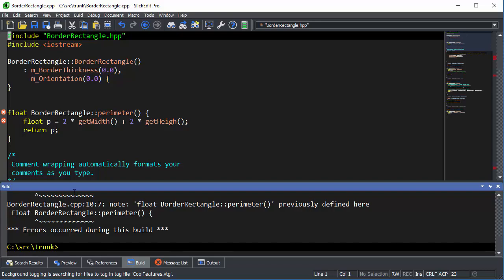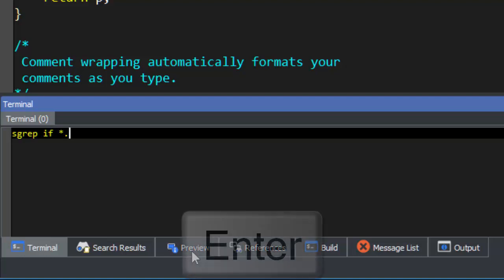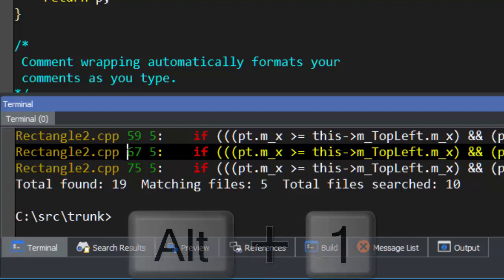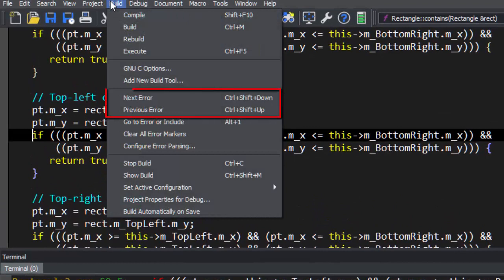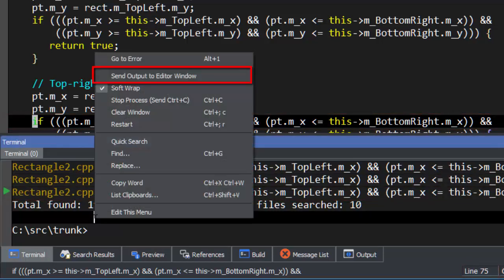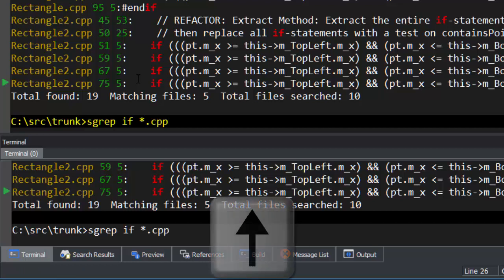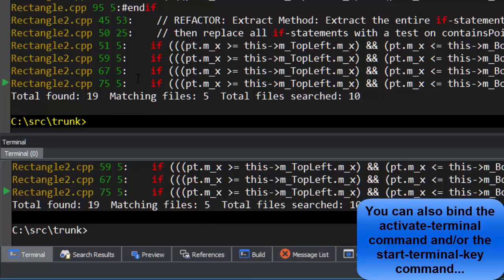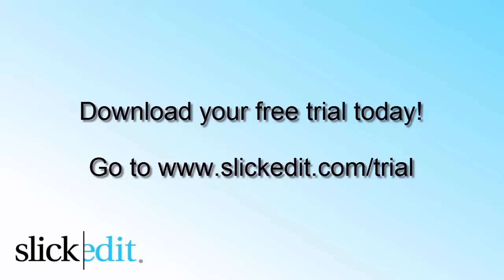SlickEdit - Terminal Tool Window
Demonstration of SlickEdit's Terminal Tool Window, which will let you run any number of terminals in a tabbed, dockable tool window.